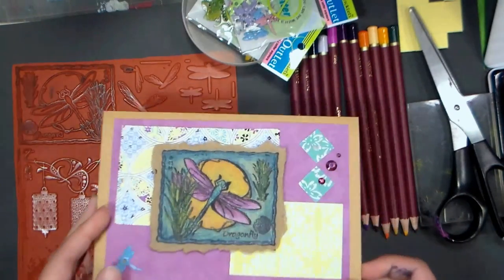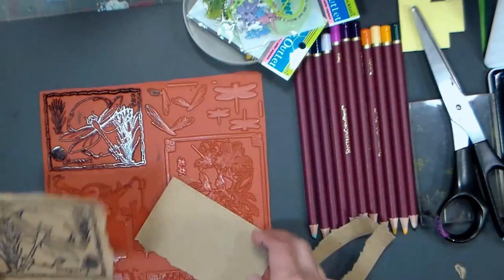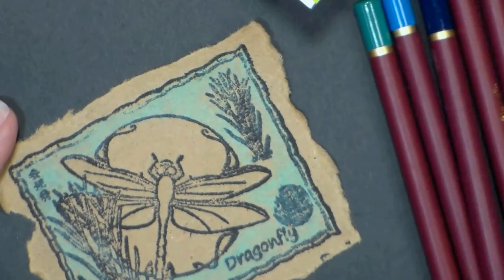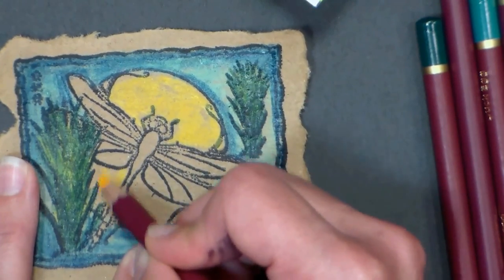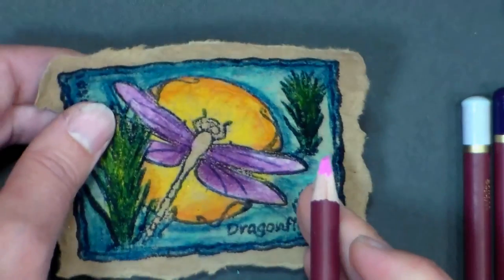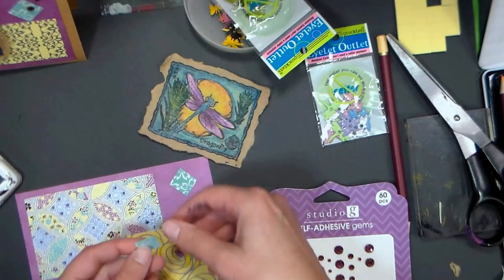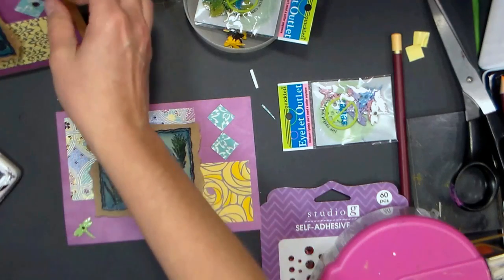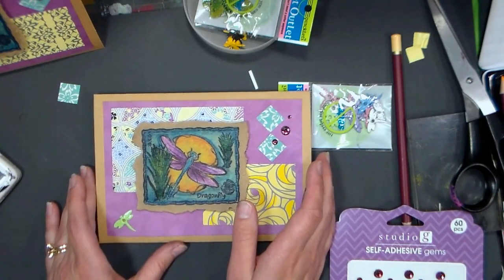Blending with Colored Pencil // Stamp School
Learn how to build up color, depth and dimension on your stamp projects using colored pencils.  Sponsored by Art Neko *Save 10% off your next order of any size or get free shipping on orders over $50 (whichever discount is greater you get!) just by mentioning thefrugalcrafter!

Kraft card stock
Black ink
Assorted pattered paper
Dragonfly brad (Eyelet Outlet)
purple rhinestones